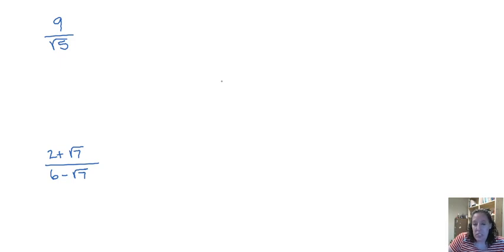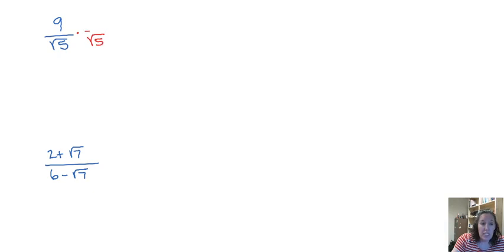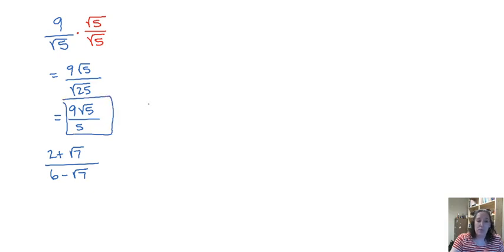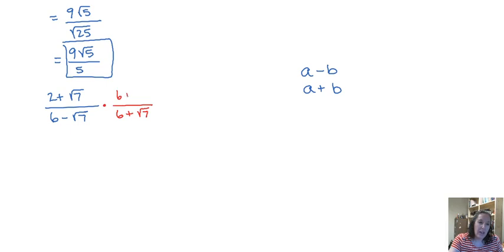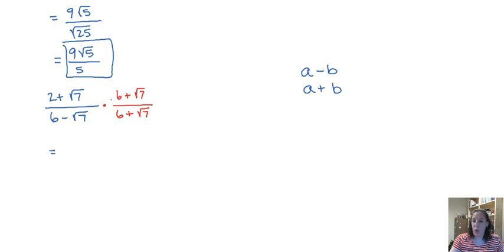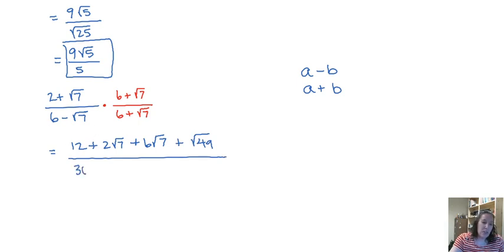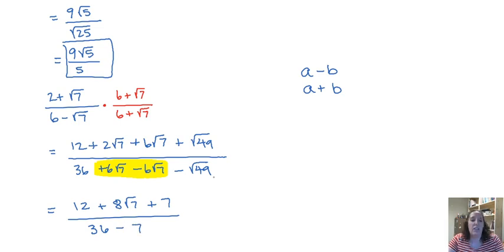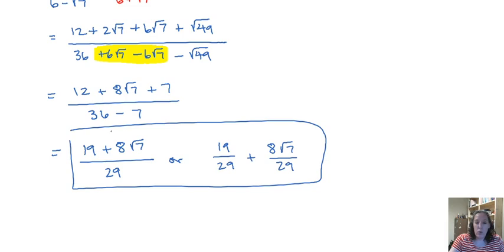Rationalizing the Denominator